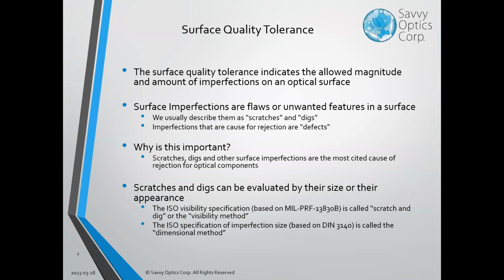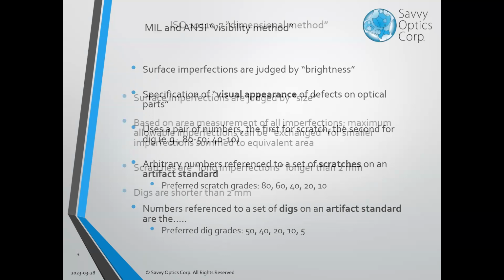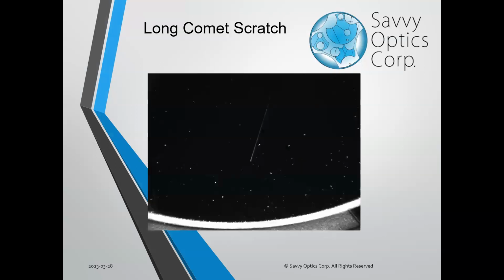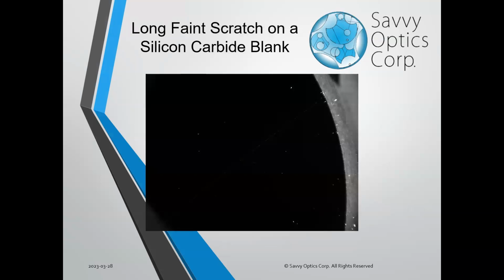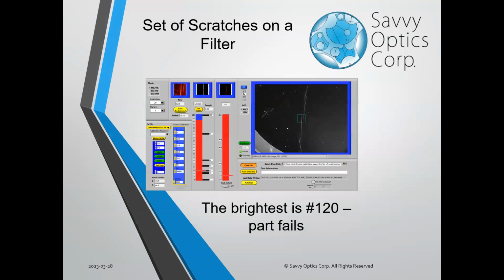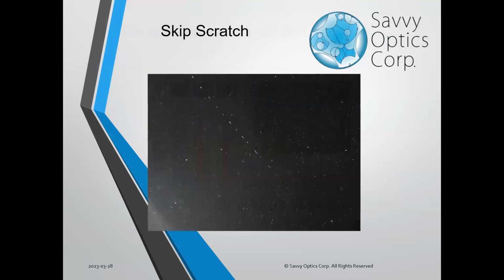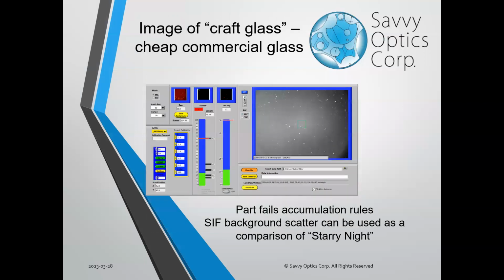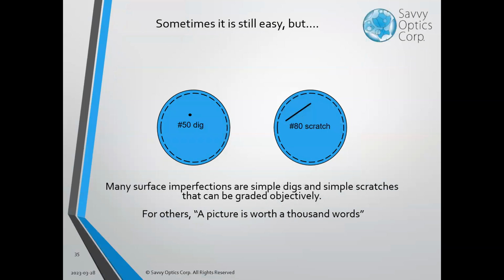Savvy Inspector Surface Imperfection Examples March 28 2023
"A picture is worth a thousand words"; especially if you are a member of a quality control group "passing" and "failing" parts using standardized rules.  Invented in 2011, the Savvy Inspector grades "digs" and "scratches".  The operator can also measure the length and location of the imperfection and grab images with the grading information.  Dave Aikens discusses a collection of surface imperfections and the challenges applying the standardized rules, passing / failing parts, documentation and the big picture goal - corrective actions to improve yield.